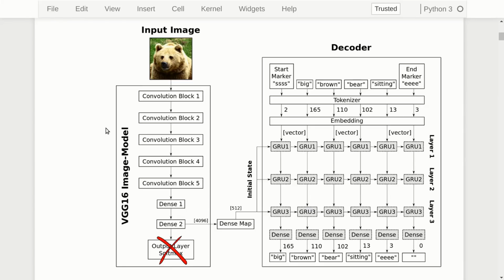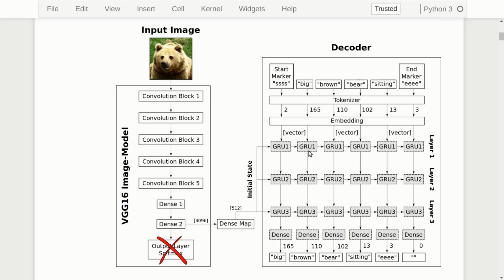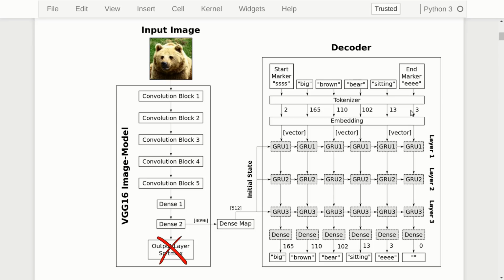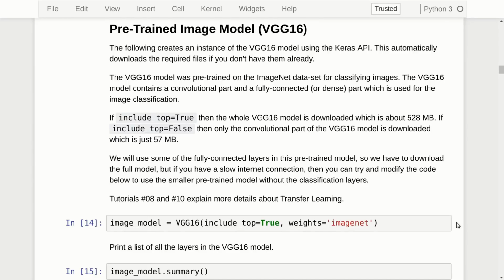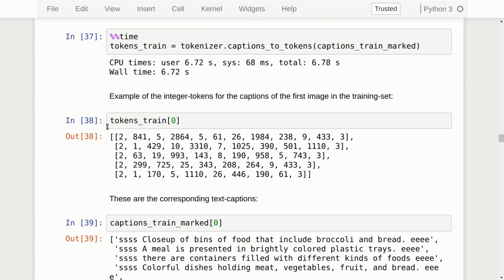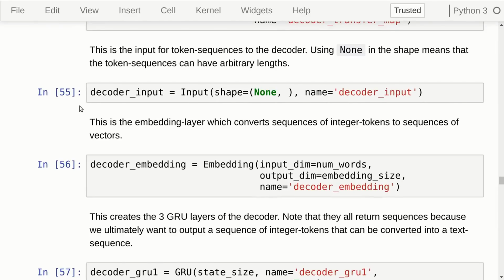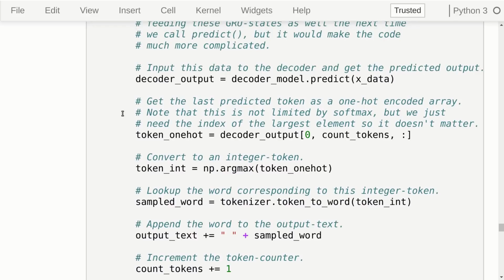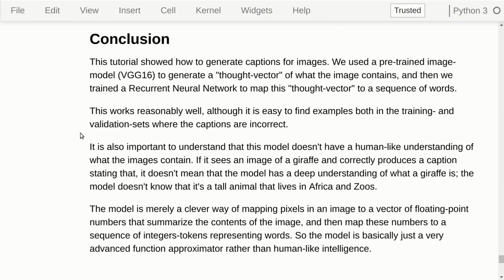TensorFlow Tutorial #22 Image Captioning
How to generate image captions using a Recurrent Neural Network. Demonstrated on the COCO data-set.

This tutorial has been updated to work with TensorFlow 2.1 and possibly later versions.